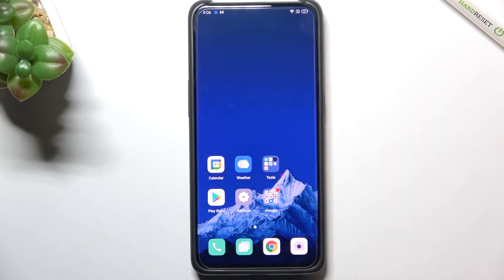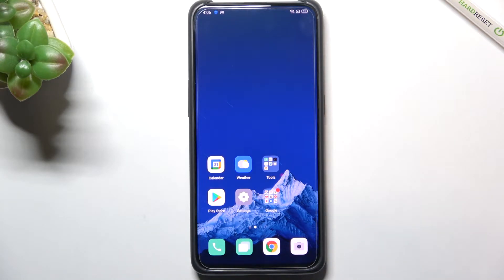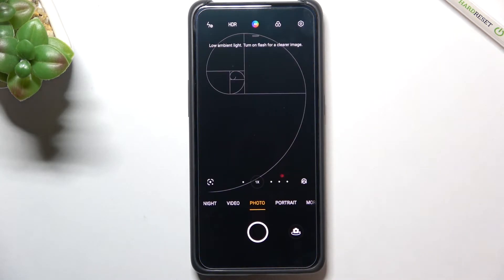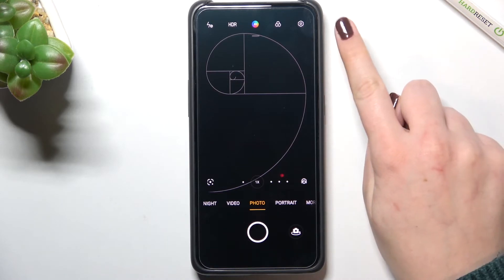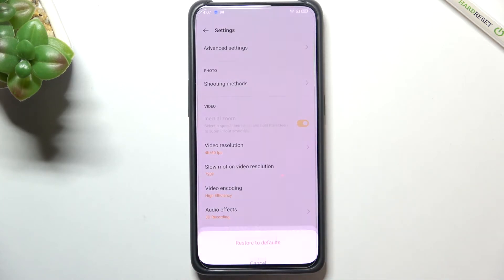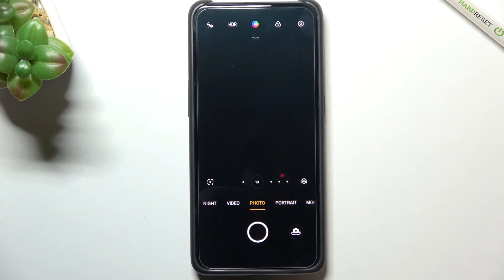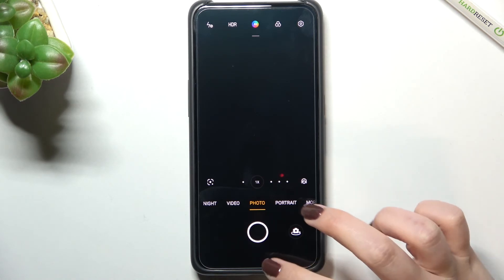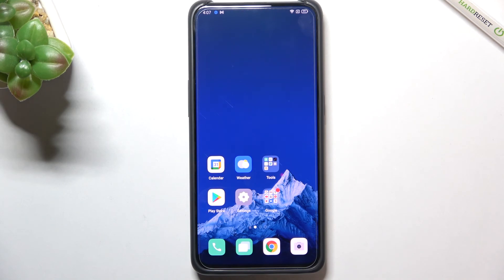How to Reset Camera Settings on OPPO Reno 10x Zoom - Restore Camera Settings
Find out more info about OPPO Reno 10x Zoom:
If you need to factory reset the camera in OPPO Reno 10x Zoom then watch this short tutorial. Our specialist will show you how to enter the camera settings, and then how to successfully reset all the configurations you have made. If your OPPO camera freezes a lot, this process should help. Go to our YouTube channel if you want to know more about swim OPPO Reno 10x Zoom.

How to reset the camera setting in OPPO Reno 10x Zoom? How to restore camera defaults in OPPO Reno 10x Zoom? How to reset the camera in OPPO Reno 10x Zoom? How to restore camera settings in OPPO Reno 10x Zoom?  How to bring back factory camera configurations on OPPO Reno 10x Zoom?